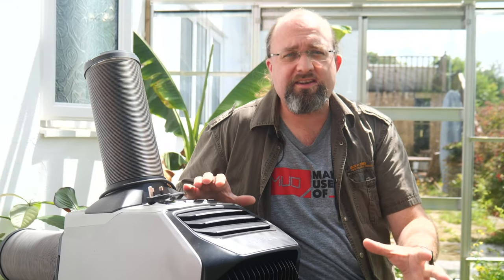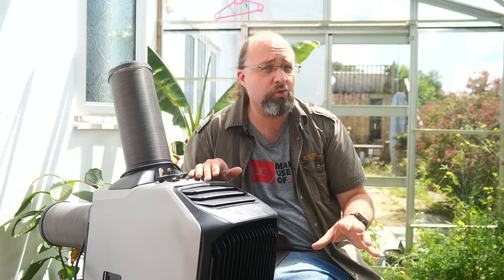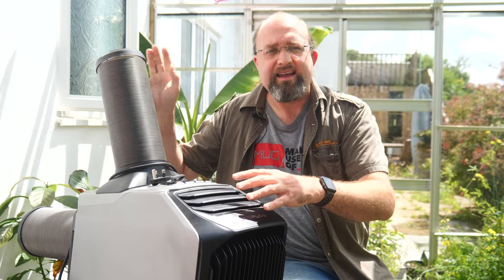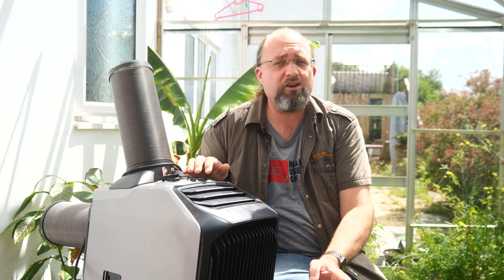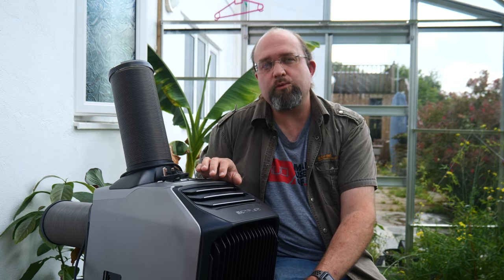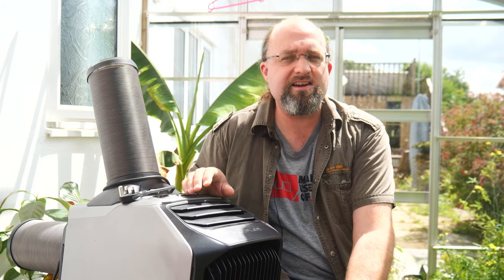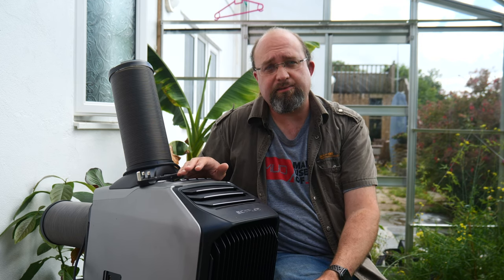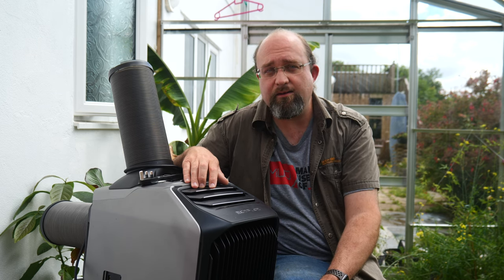EcoFlow Wave 2: The World's First Portable Heat Pump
The EcoFlow Wave 2 is an impressive, versatile and truly portable air conditioner that doubles as a heater. With the use of heat pump technology, it can both heat and cool efficiently, making it perfect for various spaces such as homes, camper vans, or campsites. Its operation is flexible with manual controls, or an easy-to-use app via Bluetooth or Wi-Fi. It also offers an optional battery pack for solar operation. However, the unit's set-up can be a bit fussy and the battery is an added expense  that can't be charged without being attached to the Wave 2.

For those who desire portability and versatility in their temperature control, the Wave 2 is a solid choice. But if you just want something to stick in your home for the odd extreme event, you can find better performance for cheaper elsewhere.

(REUPLOADED DUE TO VIDEO ERROR IN THE LAST ONE)